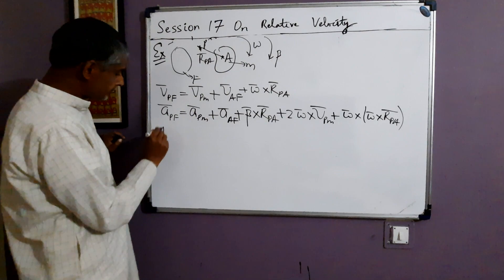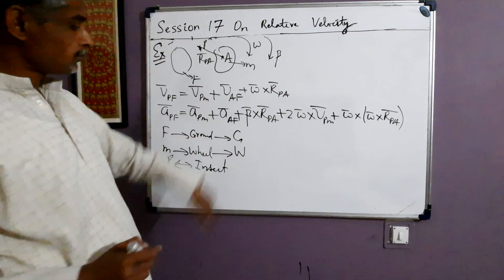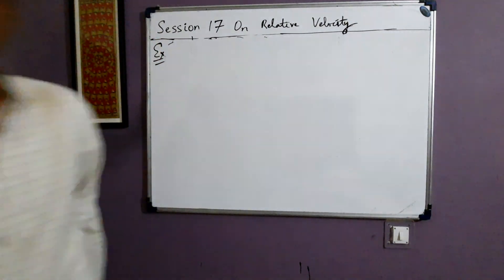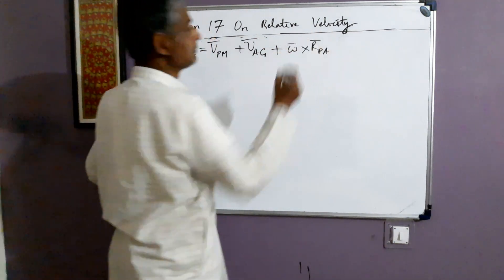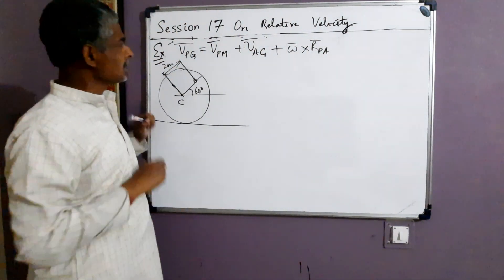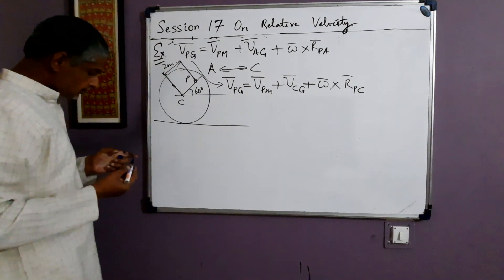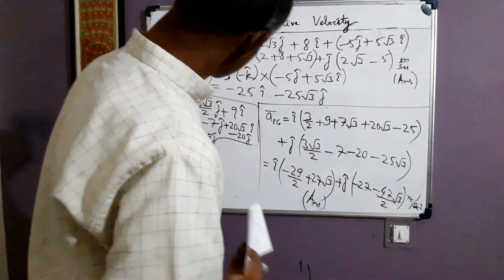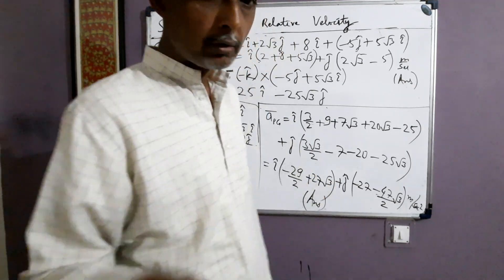17th video on relative velocity problem for rotating frames for IITJEE advance.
This video contains a relative velocity problem involving 2 mutually rotating frames.A thorough understanding of the type of problem discussed in this video will undoubtedly go a long way in creating a strong conceptual background of extremely important topic.relative motion rotating frames#numerical on rotating frame